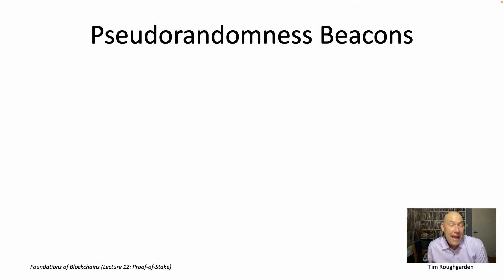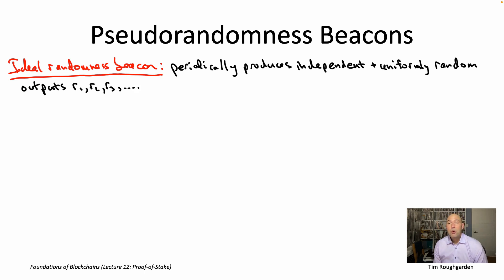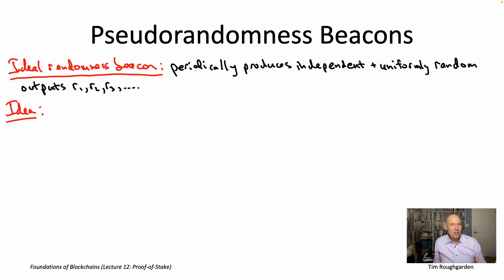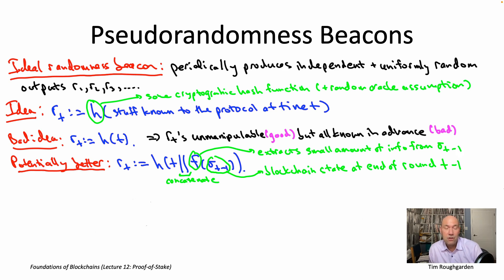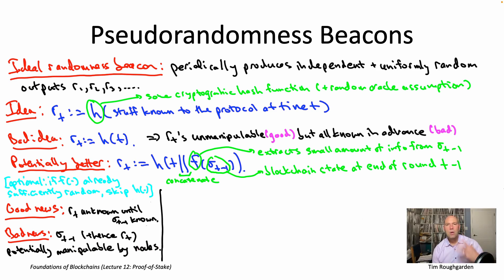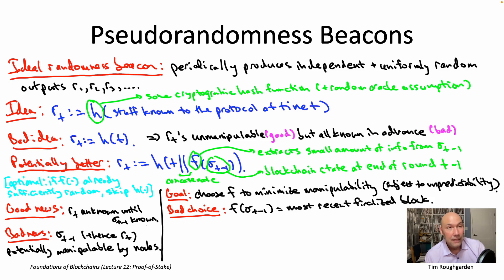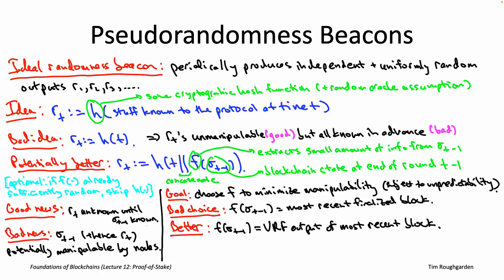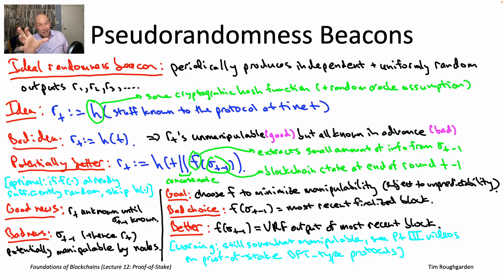Foundations of Blockchains (Lecture 12.11: Pseudorandomness Beacons)